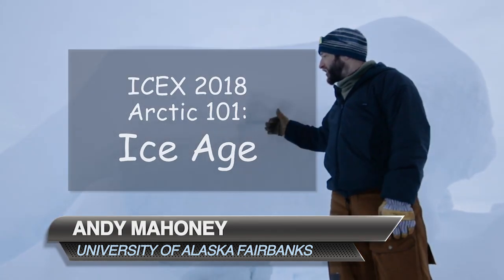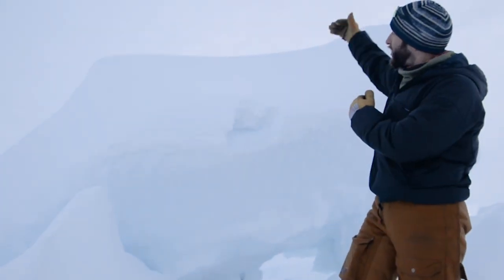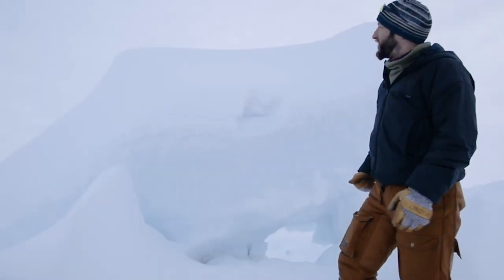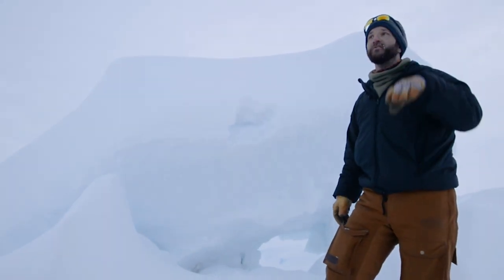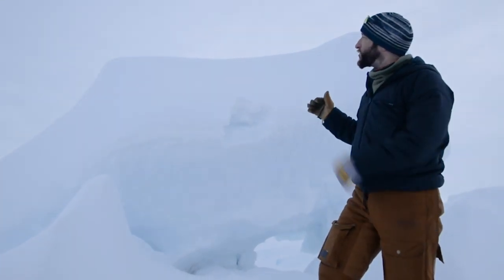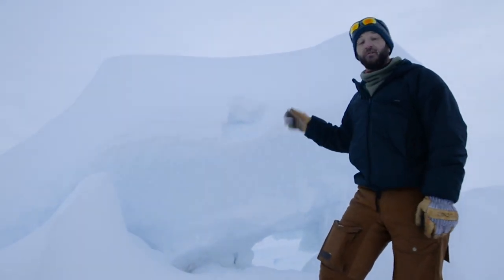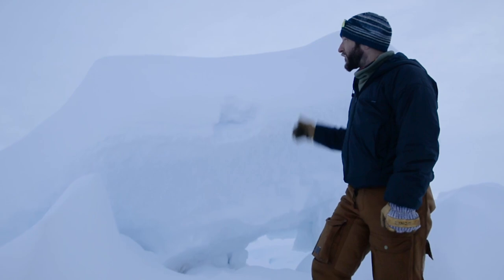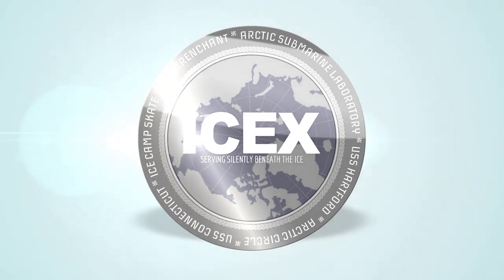ICEX: Ice Age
Andy Mahoney, assistant research professor University of Alaska Fairbanks Geophysical Institute explains how Ice Camp Skate selected its location March 7, 2018. (U.S. Navy video/Released)